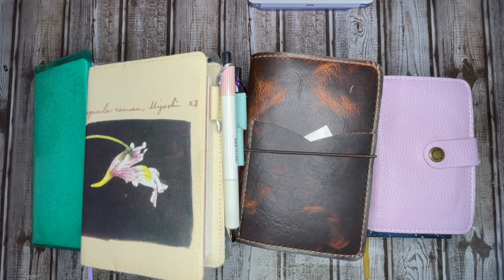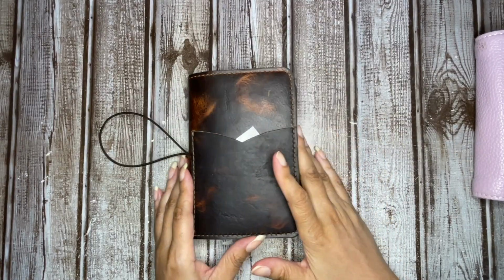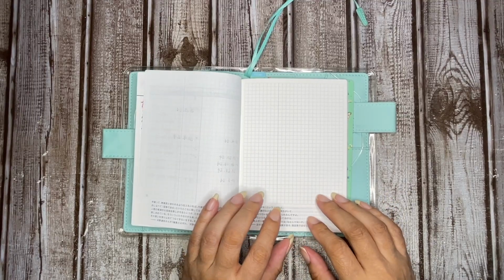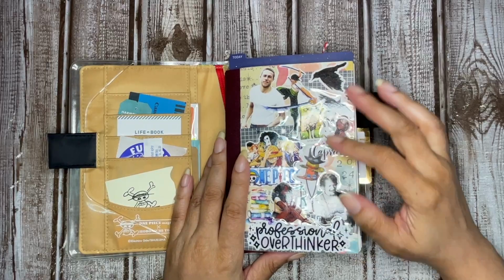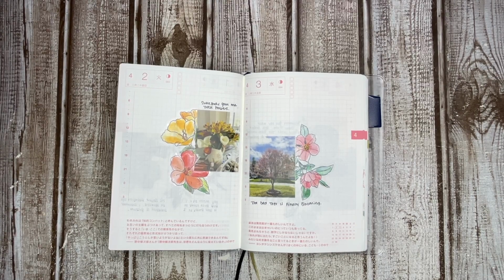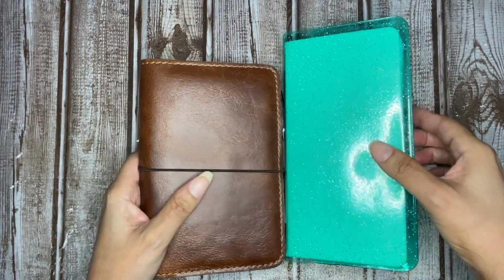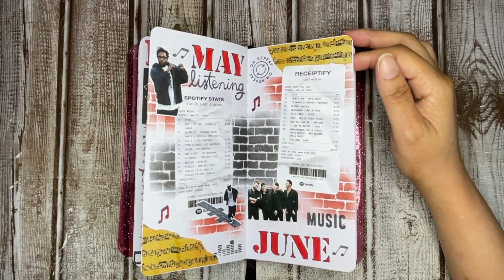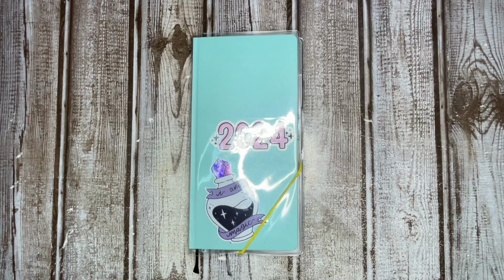Did I have a Successful Year in My 2024 Journals?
Sooo, the question is, did I have a successful year in my 2024 journals?  Some I journals I did really well in.  Other journals I abandoned, and others got repurposed!  2024 also saw me transition into new journals once I completed one.  Overall I would say my year in my journals was successful, but I can certainly do better.